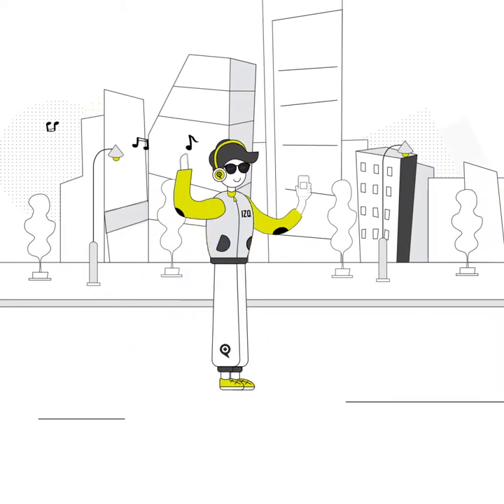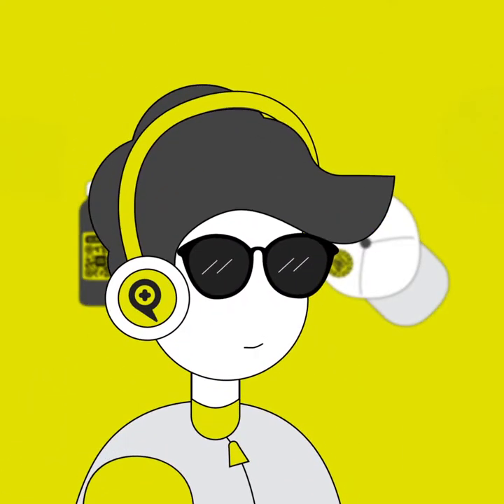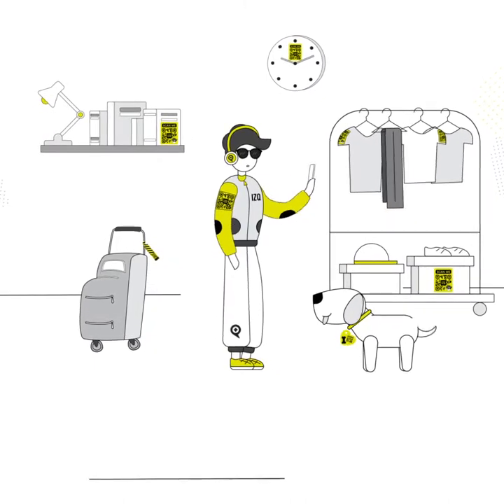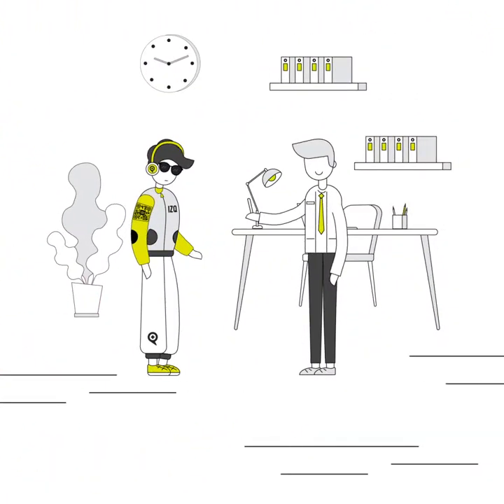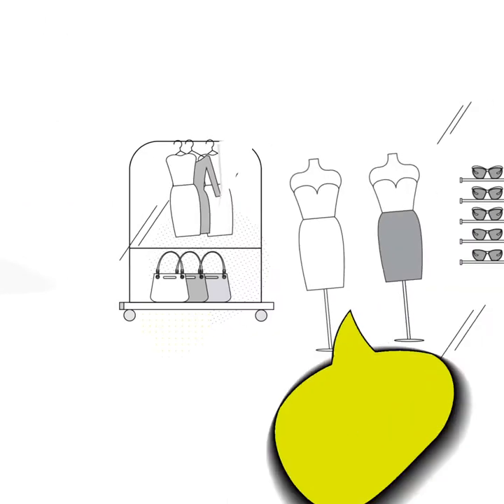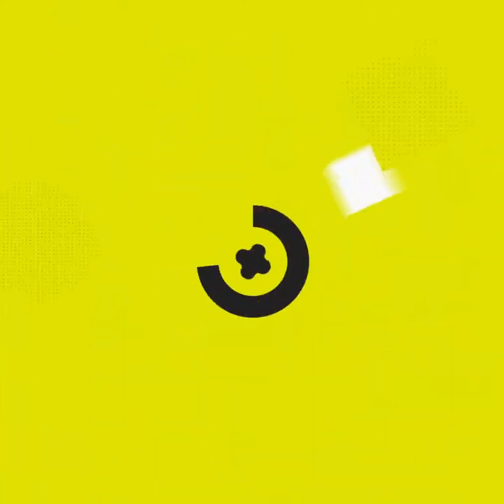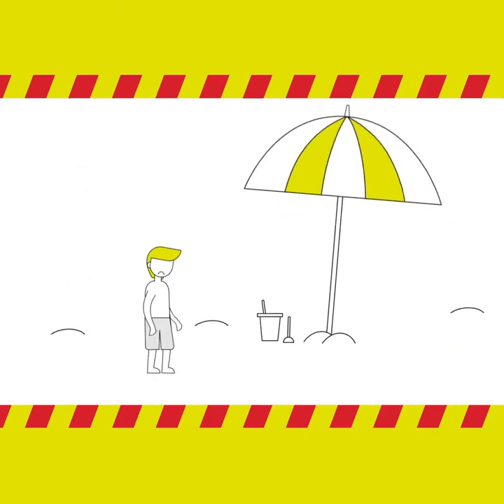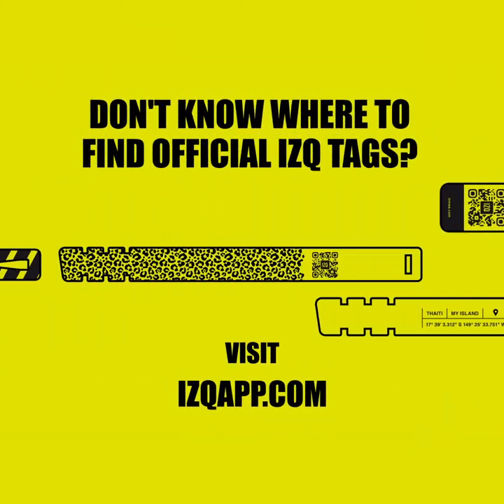IZQ - App - Formato quadrato, lingua Inglese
Cliente: Keepup Società Benefit - IZMEE - IZQ
Agenzia: Emporio Adv

L'app IZQ è il nuovo social tag creativo è uno spazio virtuale inedito che appartiene solo a te e puoi sfruttare come vuoi.
IZQ è la tua porta d'ingresso verso un mondo tutto nuovo. Usalo per condividere i tuoi pensieri, per esprimere la tua personalità per raccontare chi sei, per vendere i tuoi prodotti, per identificare tutto il mondo offline, proprio come fai con quello online.  Realizzazione del video hero in motion graphics, più l'adattamento nei vari formati per la campagna social e le varie piattaforme utilizzate.